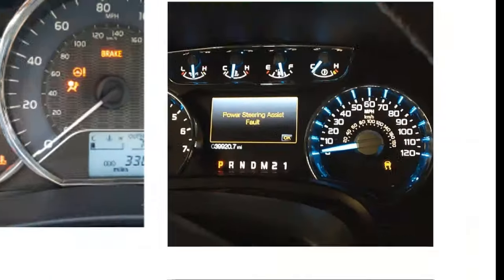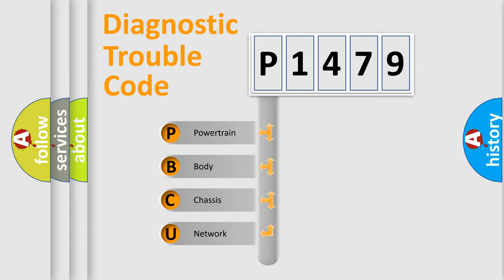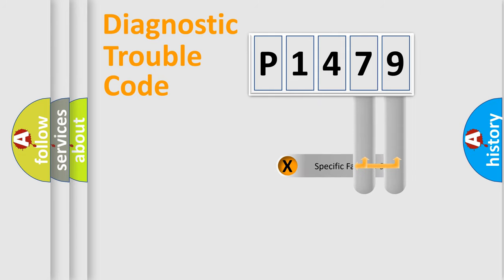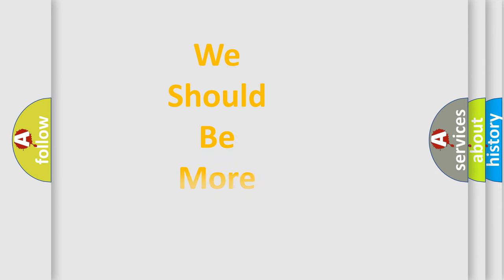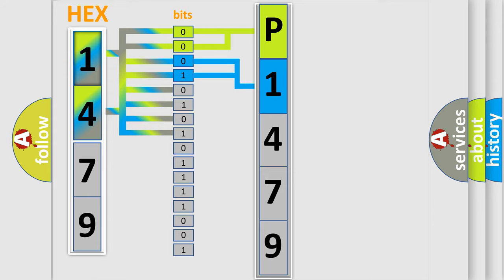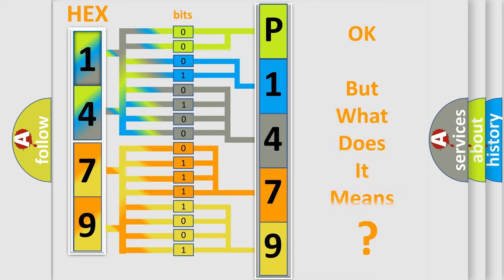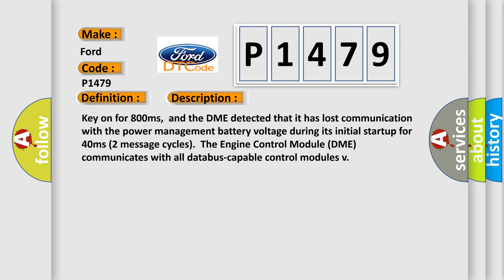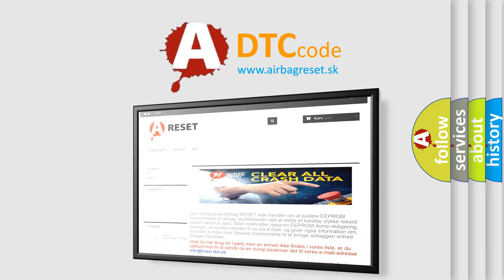DTC Ford P1479 Short Explanation